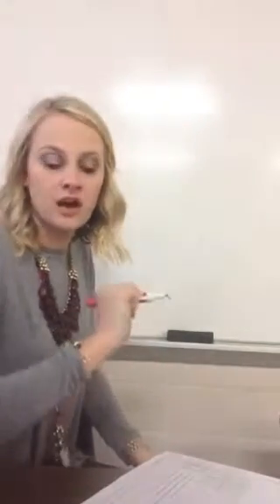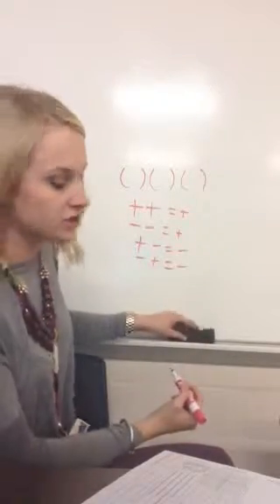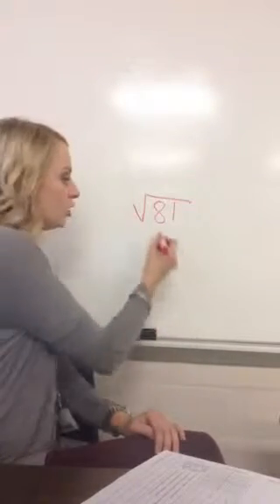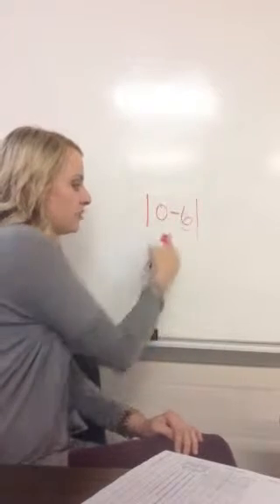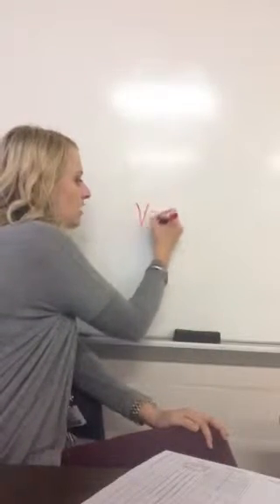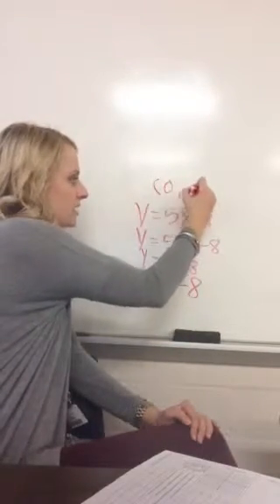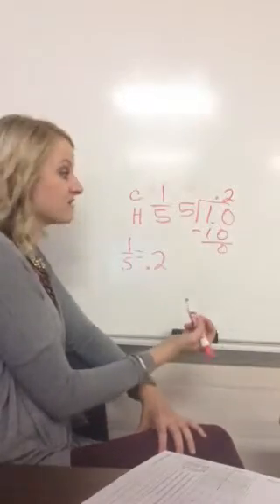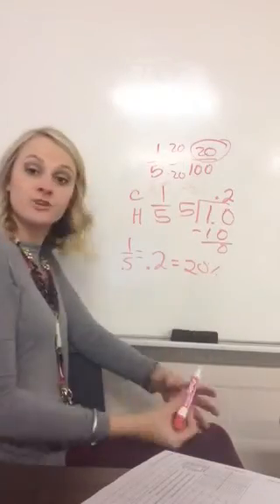Skill builder 20 help